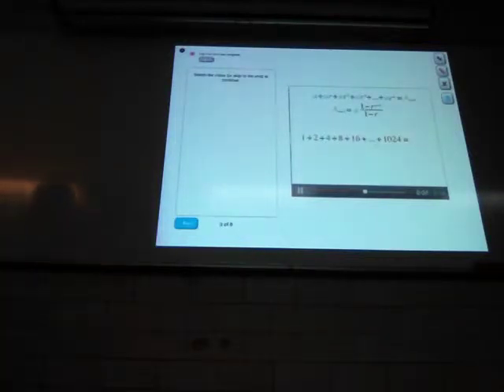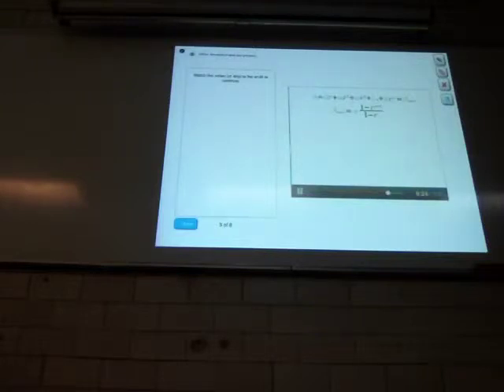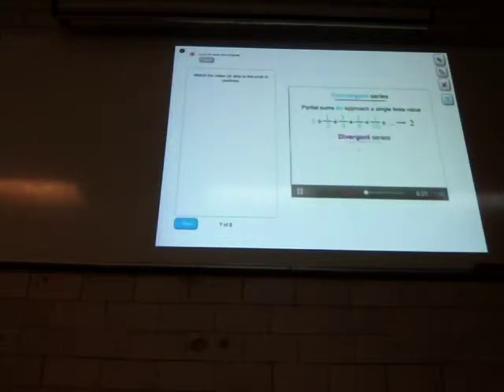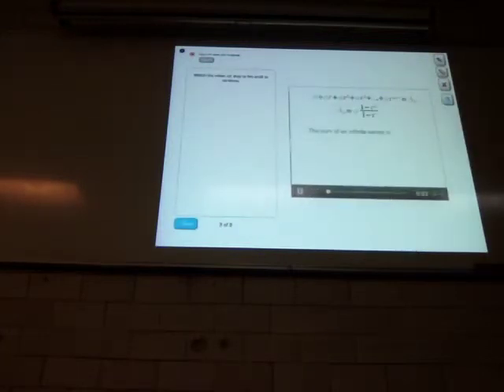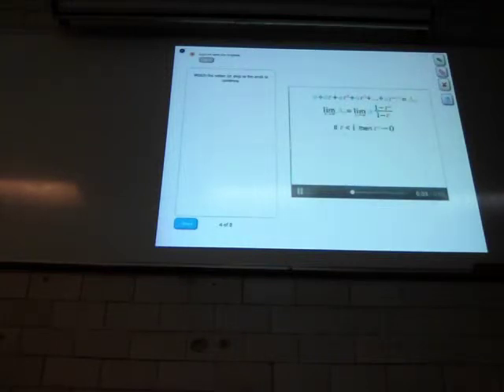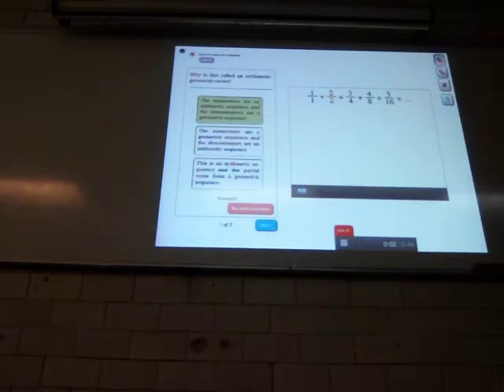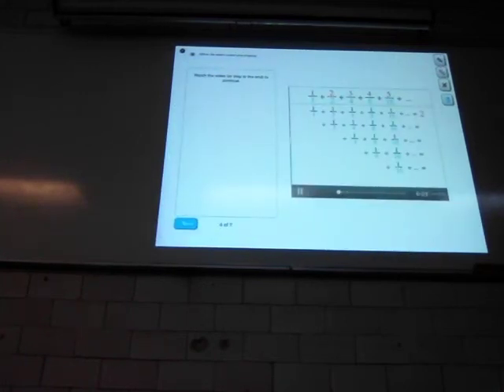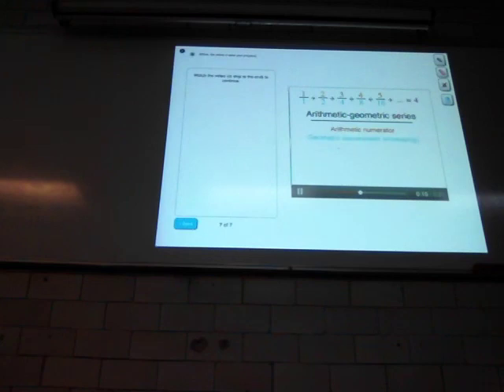Convergencia y divergencia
Décima quinta Sesión
Biomatemáticas II
Profesor Raúl Alva
BC05
Trimestre 15-P
Universidad Autónoma Metropolitana
Unidad Iztapalapa